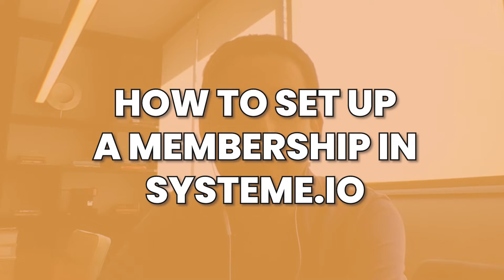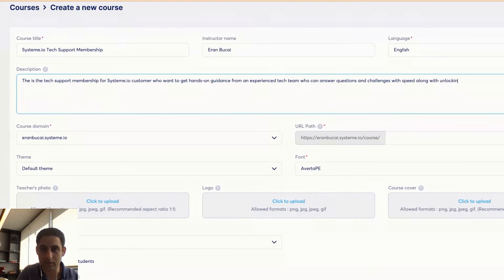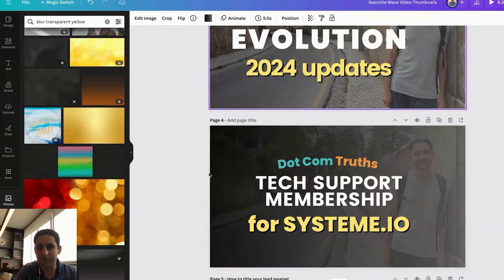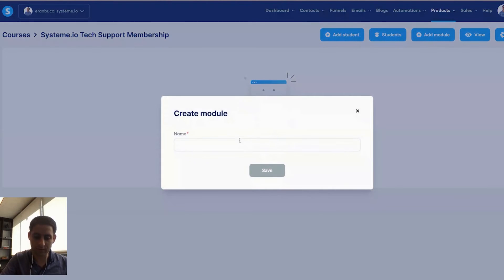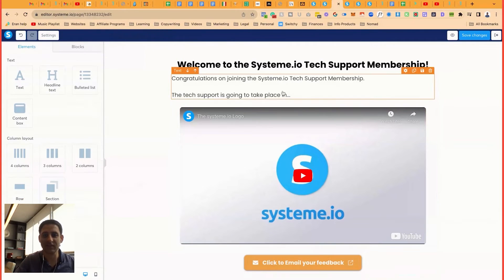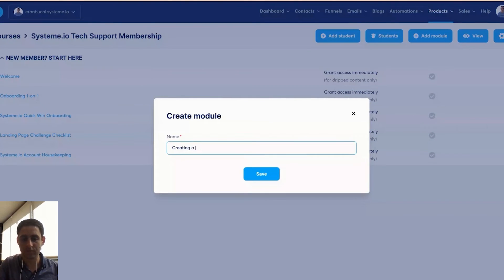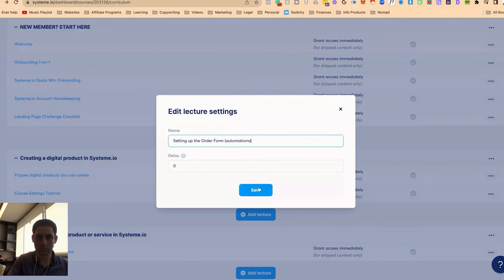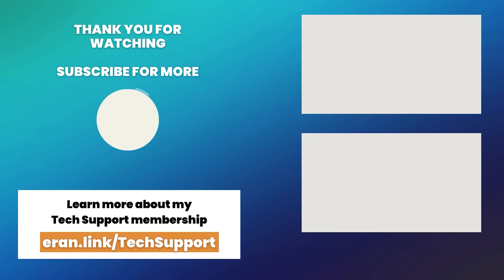How to set up a membership in Systeme.io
In this video tutorial, I will show you the step by step on how you can create a membership site from scratch using the "course" feature of Systeme.io

0:00 - Welcome

0:28 - Creating a new course for the membership

1:19 - Selecting the course domain

1:45 - How to add a teacher's / course owner image and logo

2:08 - Creating a course cover using Canva

2:59 - Create a digital modules and lesson

3:57 - How to add a video and clickable buttons by using a block / template

4:37 - How to duplicate a lesson

5:25 - How to move over a duplicated lesson to another module

7:17 - Final thoughts

7:37 - Closing